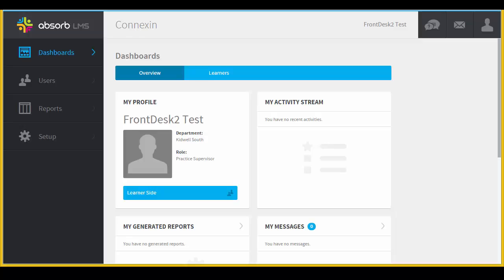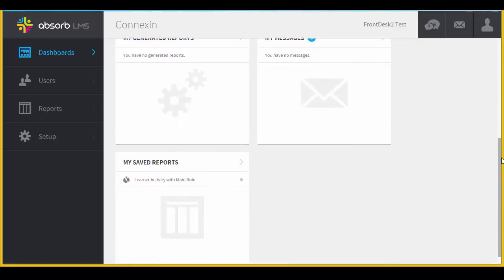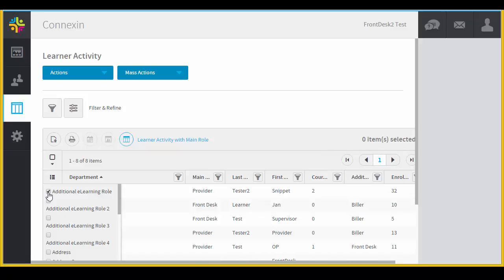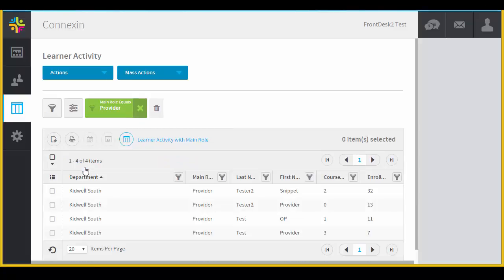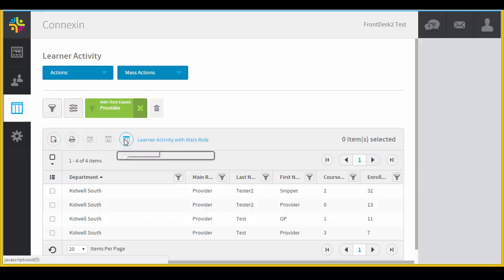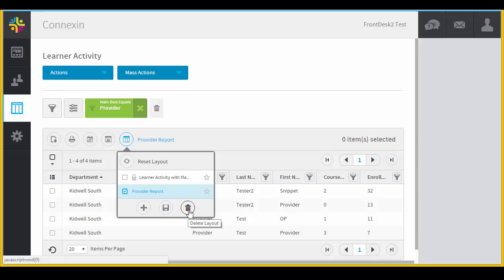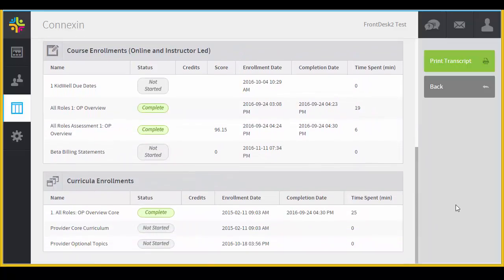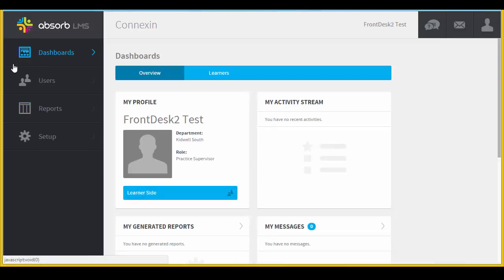eLearning Orientation: Administrator Dashboard